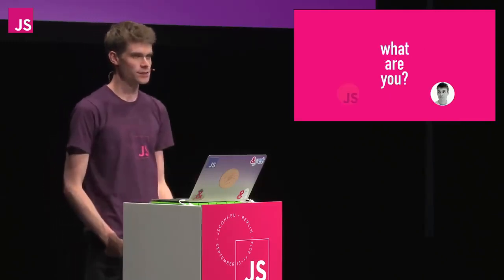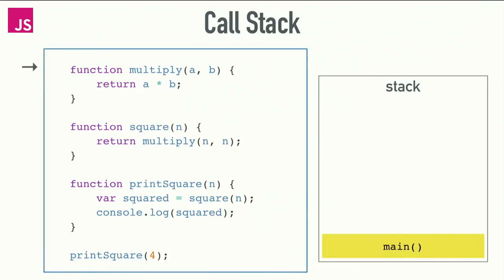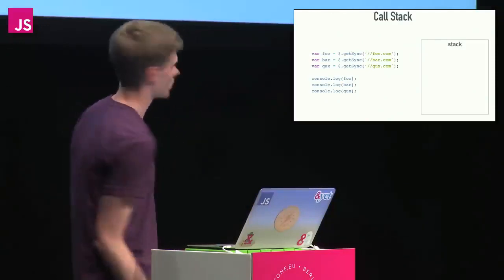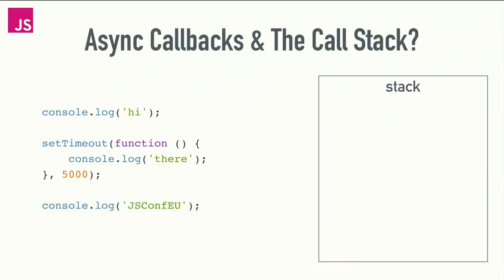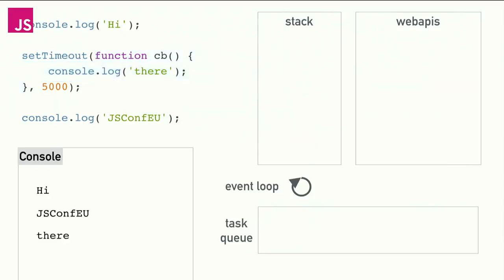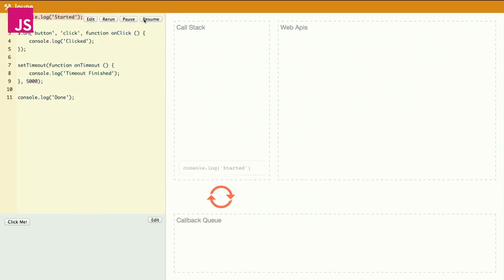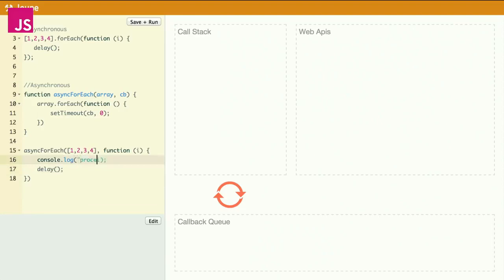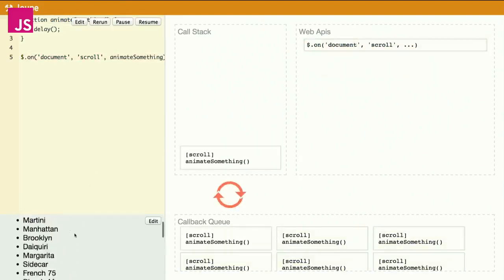Amazing talk about event looping by Philip Roberts JSConf EU